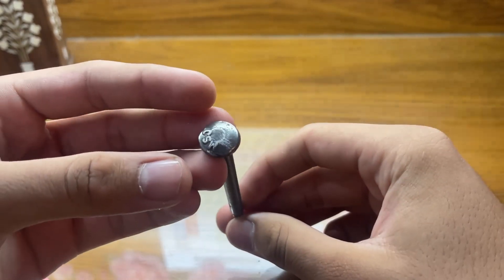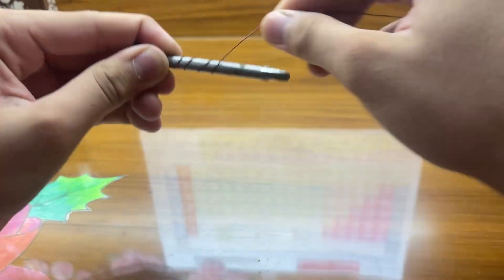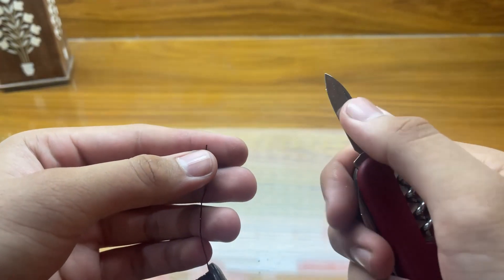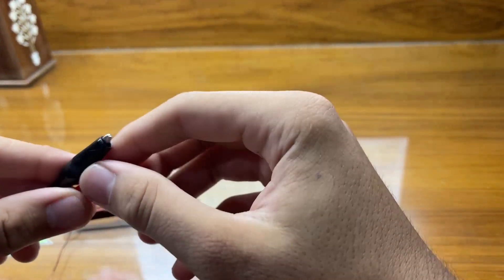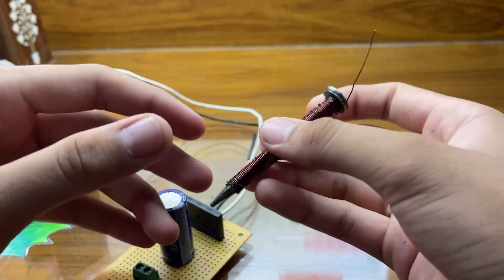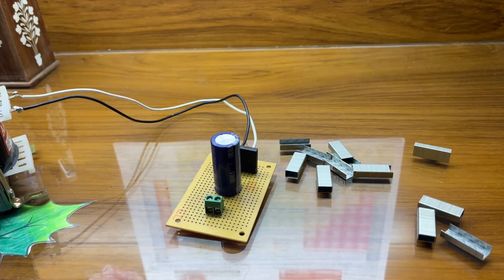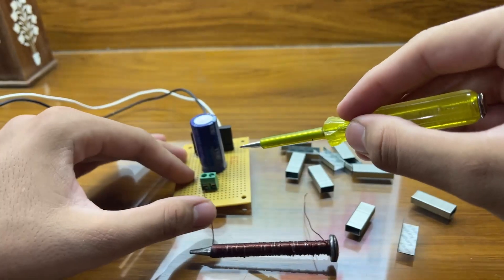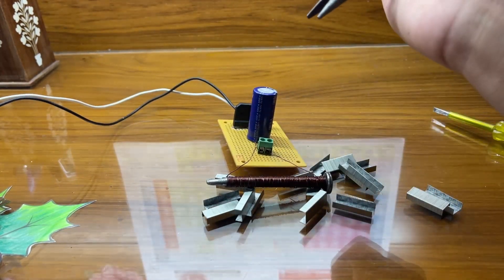what is a electromagnet and how to make one